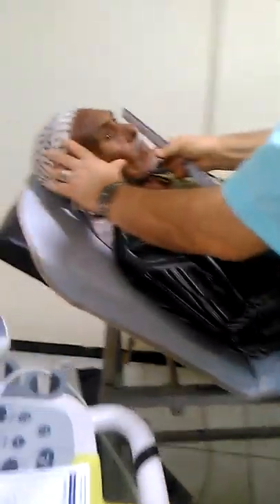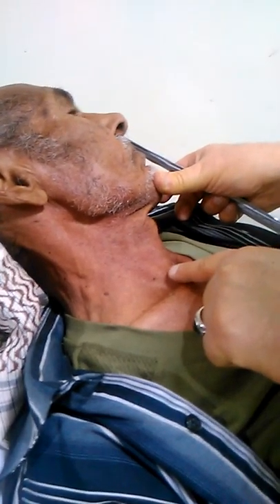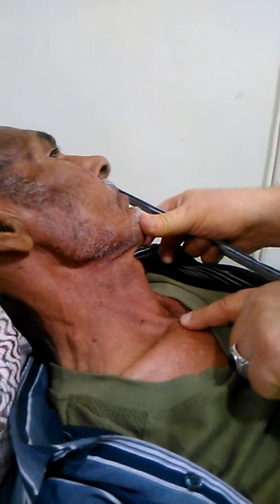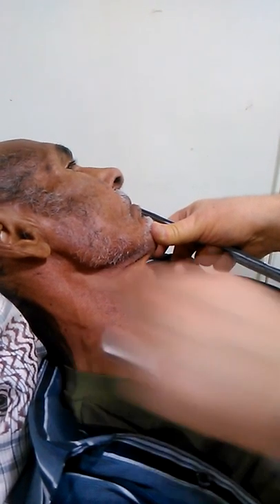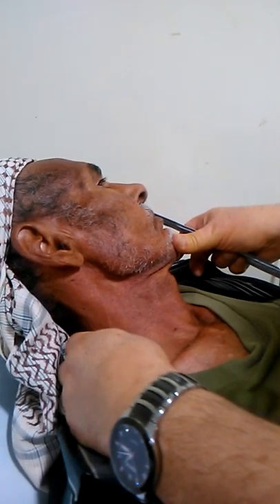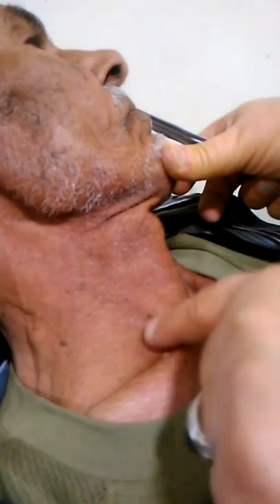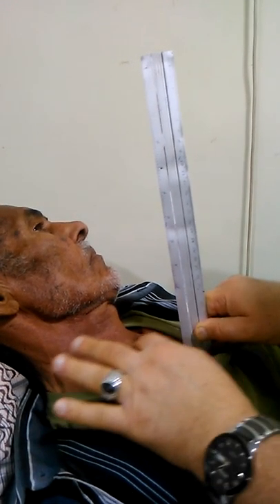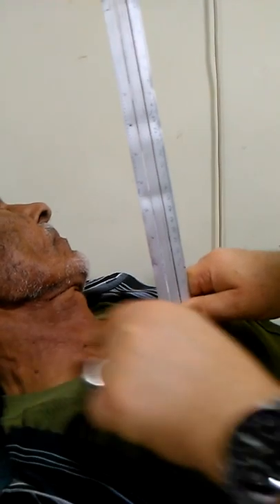JVP and waves prepared- by prof. Saleh Awdaly